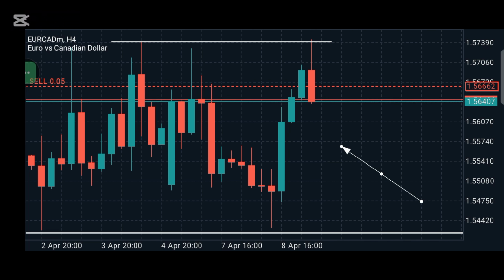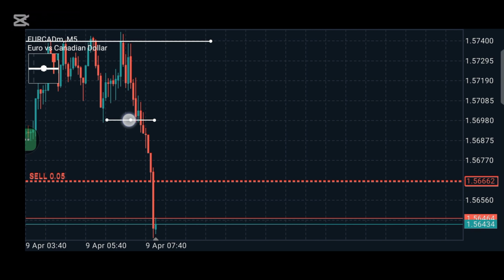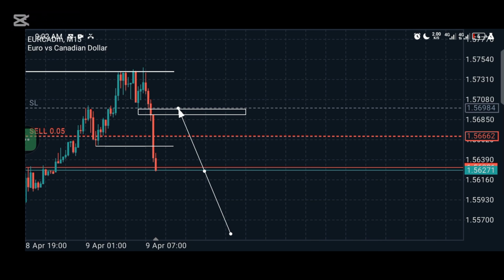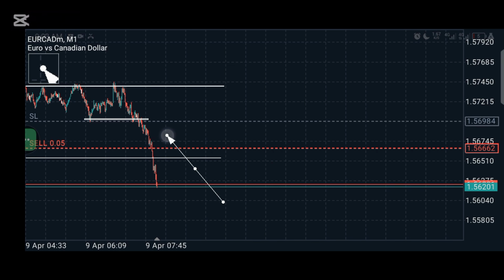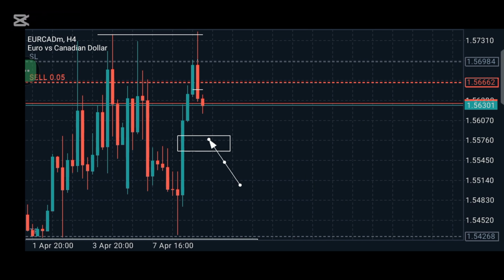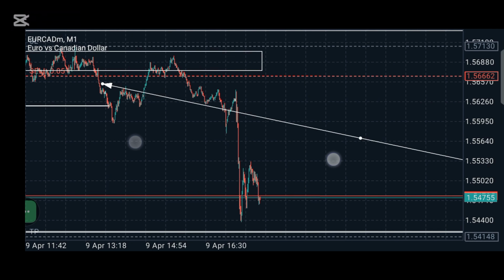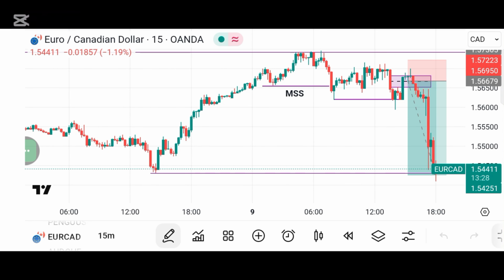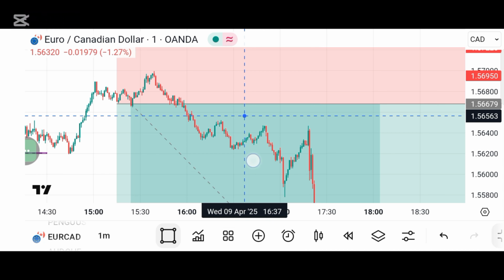Candle Range Theory CRT Entry model (Unlocking Market secrets for traders)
"Candle range theory is a powerful tool for traders, providing insights into market trends and potential price movements. In this video, we'll explore the basics of candle range theory, including how to identify and analyze candlestick patterns. Whether you're a beginner or an experienced trader, this video will help you improve your market analysis skills and make more informed trading decisio